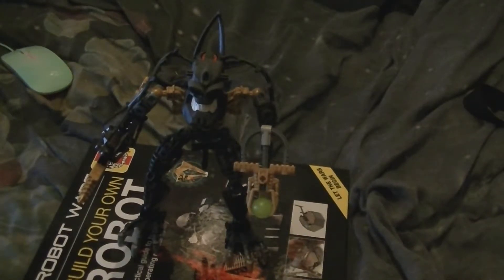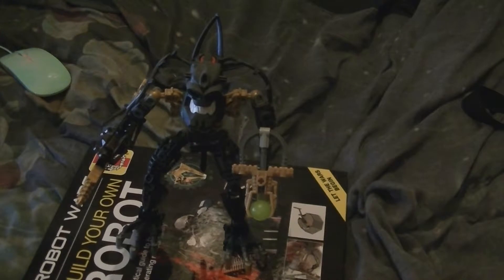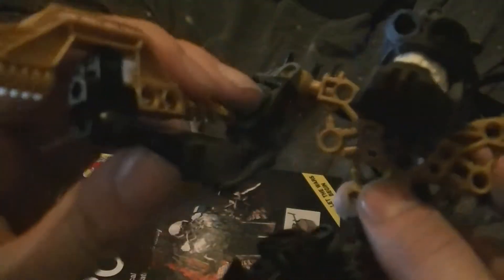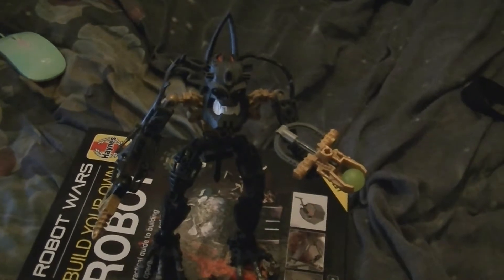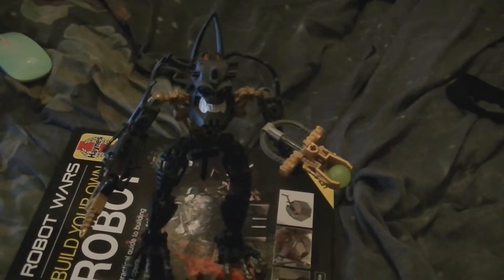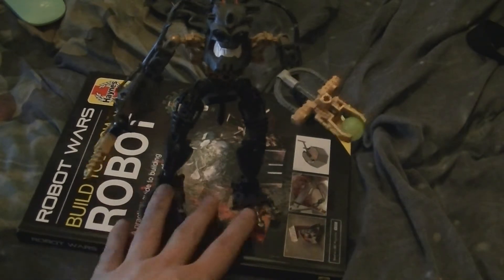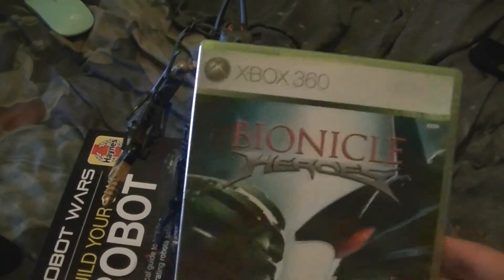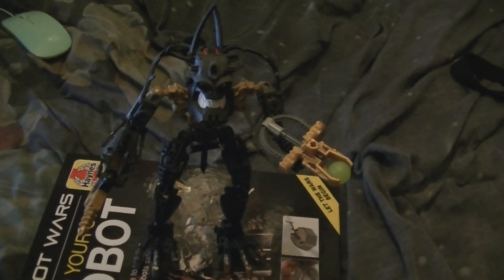bionicle 8900 Piraka Reidak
he was my 3rd Piraka set i had in the day unit ill lost all the parts, I Recommend  the game if you don't have it.